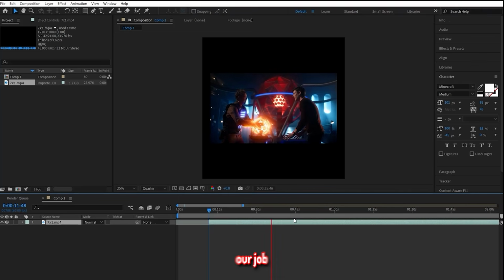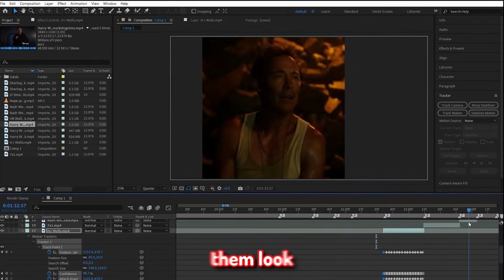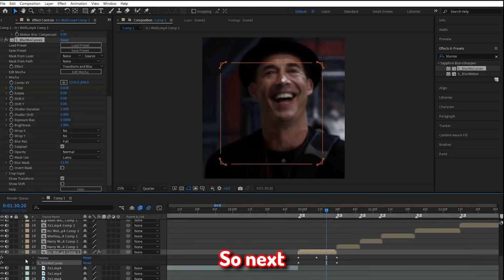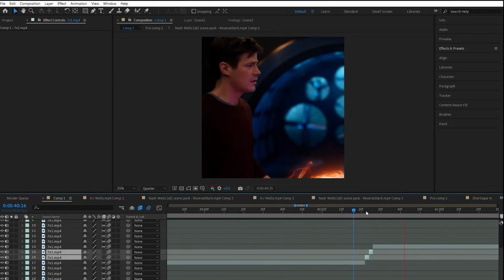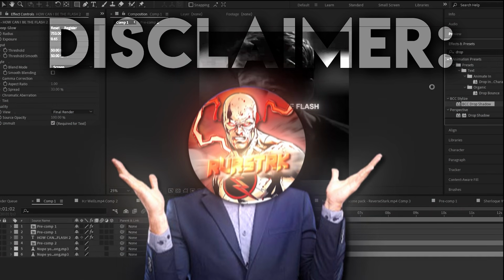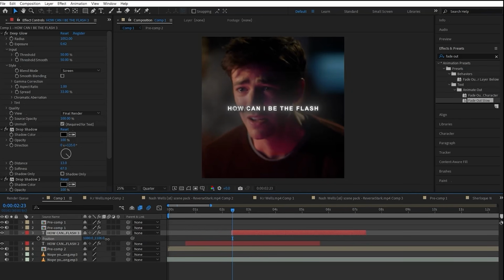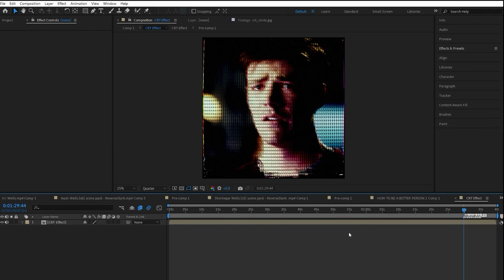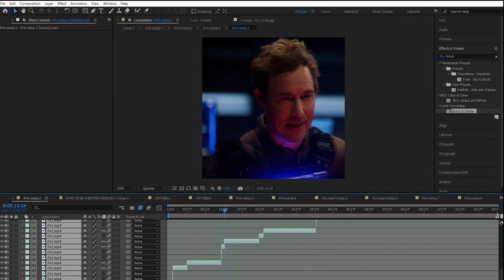How to make VIRAL FILM EDITS!! (Beginners Guide) | After Effects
FIlm edit tutorial
How to make a film edit
Woodl style edit tutorial
Viral edit tutorial
After Effects Edit tutorial
Beginners edit tutorial
After effects beginners tutorial
How to edit for beginners
How to make a woodl edit
How to make a film edit tutorial
TIMESTAMPS:
0:00 - Intro
0:34 - Before we start..
1:05 - Finding the audio
1:29 - Preparing the project file
1:40 - Cutting clips and audio
3:40 - Making the Zooms
5:52 - Fixing the intro
7:15 - Getting rid of bg music (1)
7:41 - Making intro text
11:30 - The Title card thing
12:44 - Extra highlights
13:20 - Back to getting rid of bg music (2)
14:04 - HOW I MAKE MY QUALITY SETTINGS!!
14:30 - Wrapping up the edit
14:39 - Outro